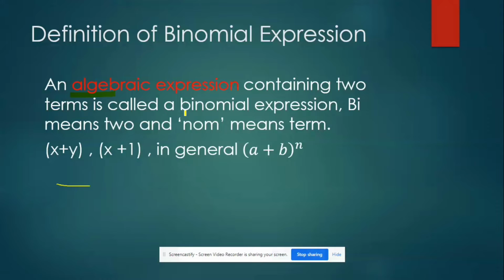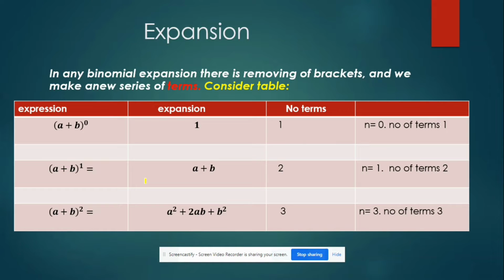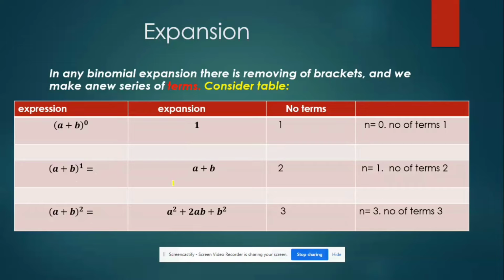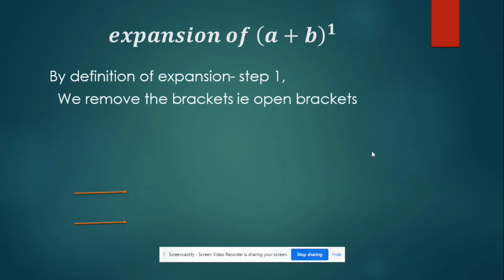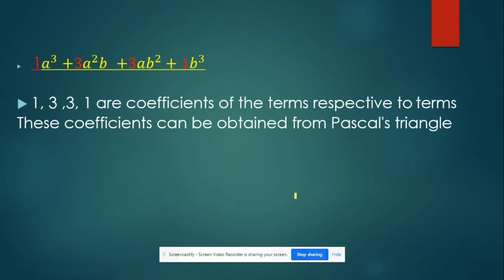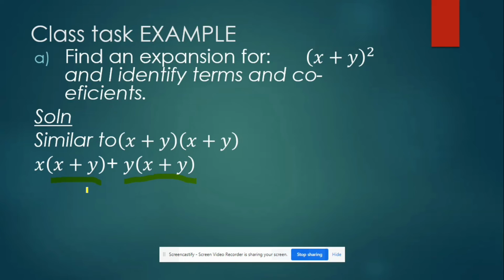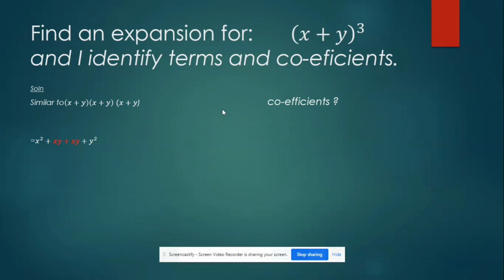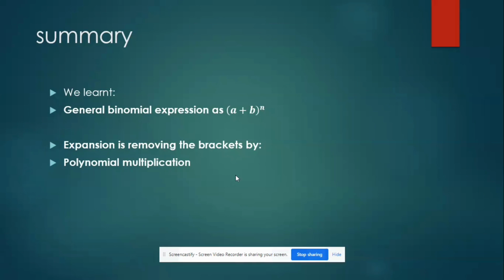google meet classroom